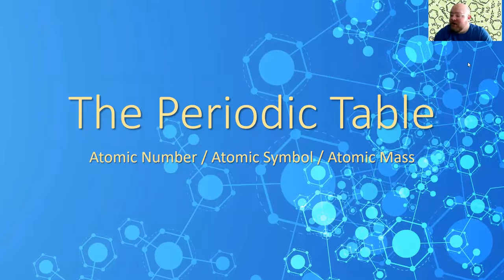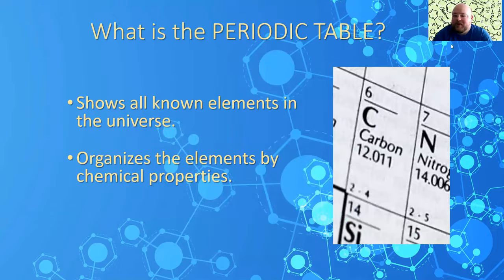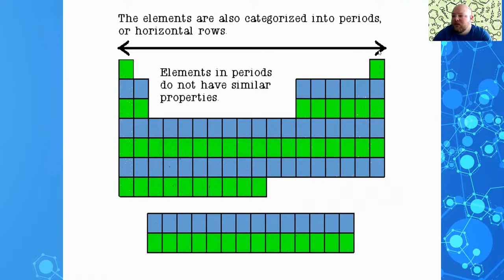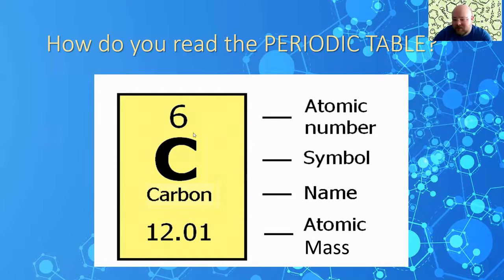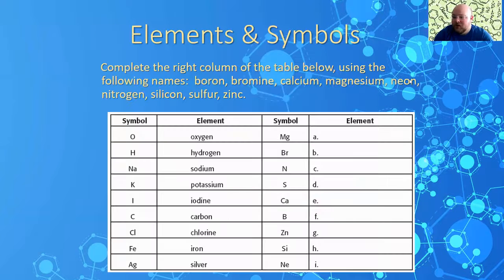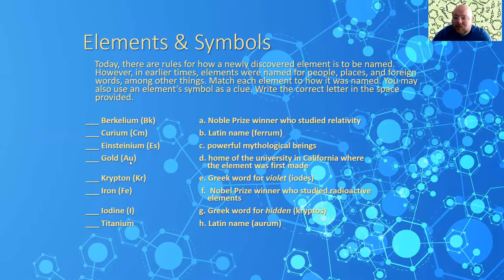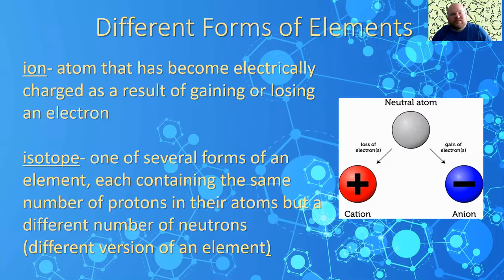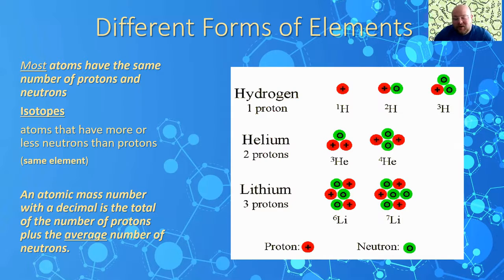Mr. Taylor's General Science Class Announcements & Periodic Table Lecture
This video has the announcements and instructions for Mr. Taylor's General Science Class during the week of 2/15/2021, as well as a lecture about the periodic table.